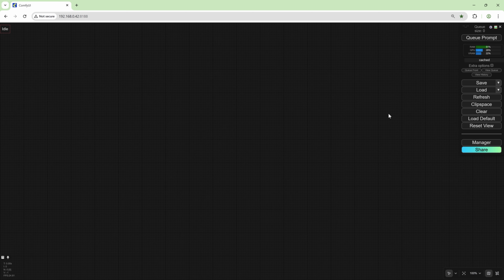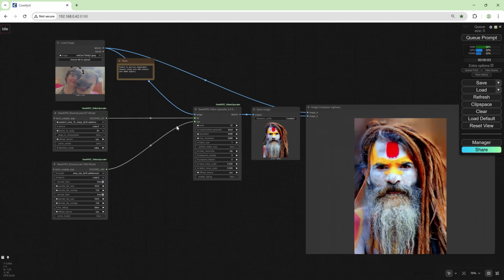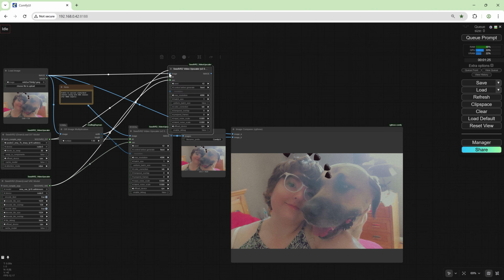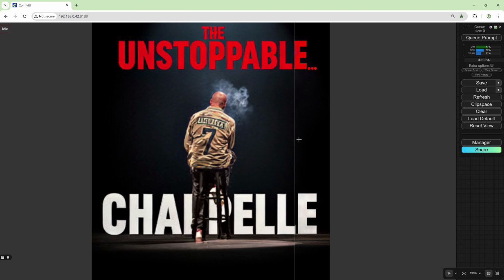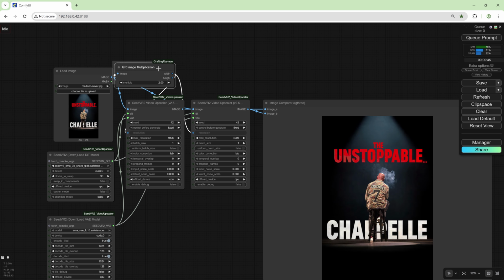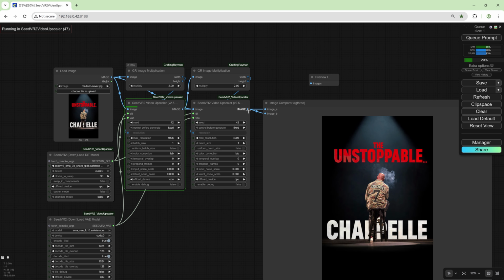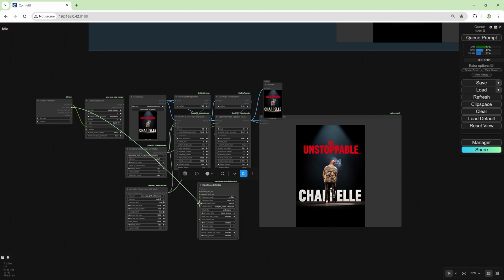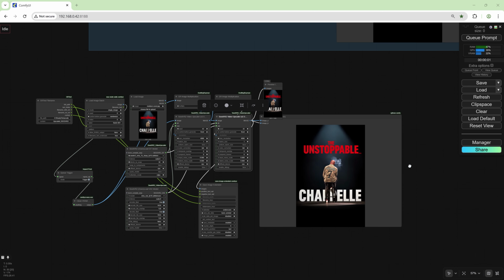Direct 4K vs Step-by-Step Upscaling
This video breaks down my full upscaling workflow from scratch.

• Default workflow output
• Small improvements and comparisons
• Step-based upscaling (1.5× / 2×)
• Final 4K result
• One-click folder upscaling

Same upscaler. Same model. Completely different results.

00:00 – Intro: SEEDVR2
02:35 – Stepped Upscaling
07:47 – One Click Upscale Entire Folder